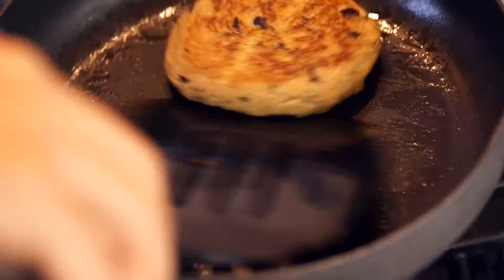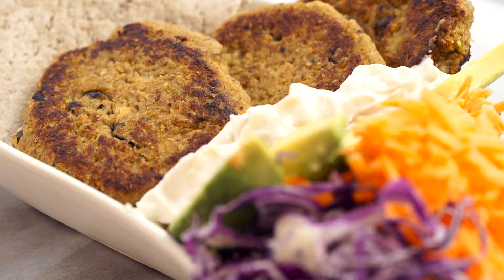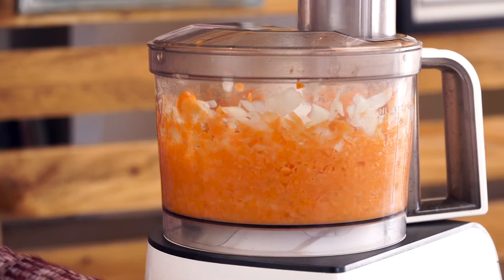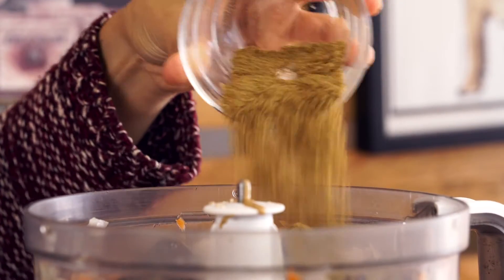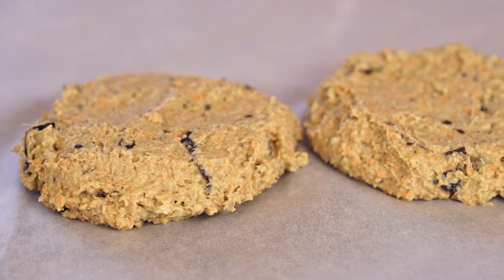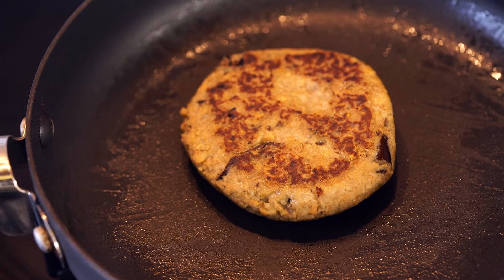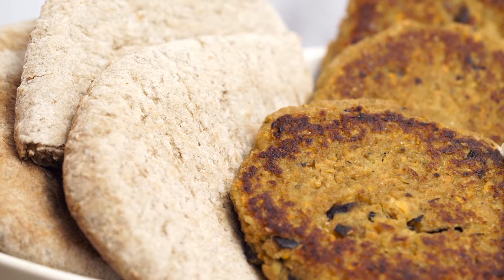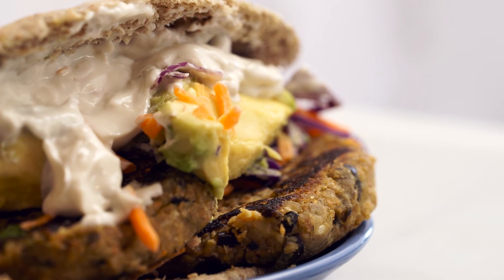Vegan Baba Ganoush Burger - Easy Recipe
Easy vegan recipe of a Vegan Baba Ganoush Burger.
All ingredients and steps on how to make this recipe are below.
I hope you enjoy this delicious dish!

For the burger : Ingredients:
2 carrots
1 onion
3 tbsp tahini
5 tbsp oat flour
juice of 2 lemons
10 tbsp whole wheat bread crumbs
3-4 baked eggplant
2 tbsp cumin
salt to taste
3 tbsp olive oil

Garnish your burger with:
shredded purple cabbage
shredded carrot
Avocado
mayonnaise

How to make these burgers

place carrots and onion in a food processor and process for about 10 second. Add the rest of the ingredients and process until well combined.  Once combined,  with a spoon scoop out the mixture and shape into burgers with your hand. place the burgers in a frying pan on high heat with a few drops of olive oil or coconut oil. fry  each side of the burger for 1.5 minutes.

you can use burger buns, pita bread, cabbage or lettuce leaves to eat your burger, or you can just make a platter.